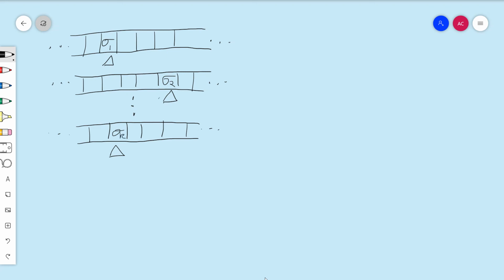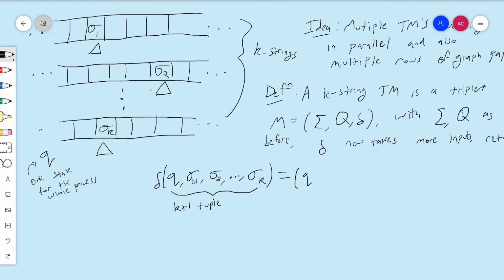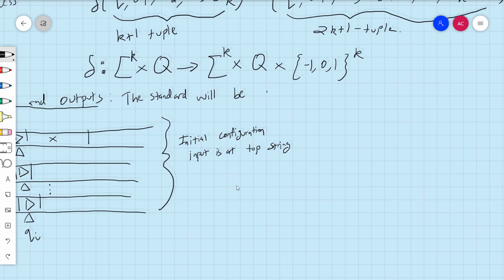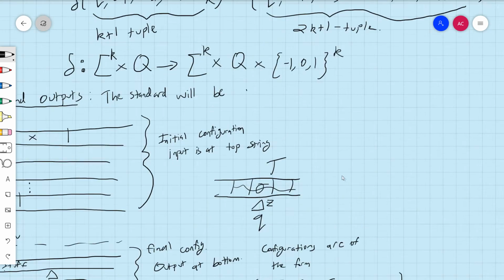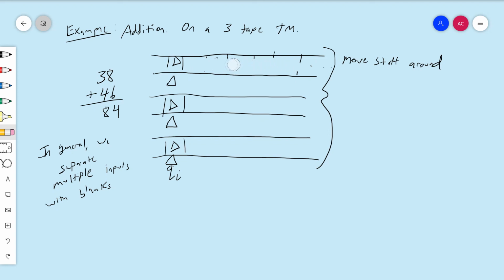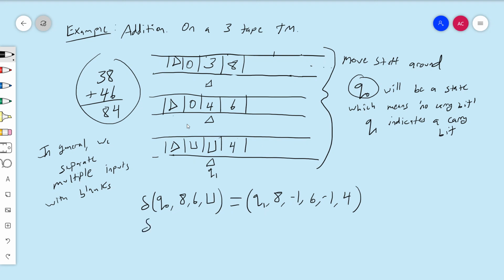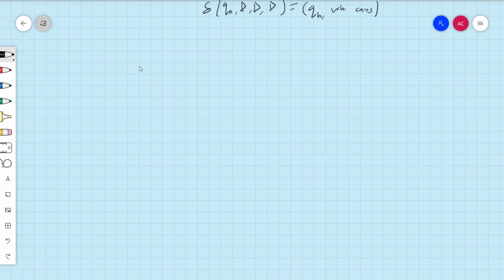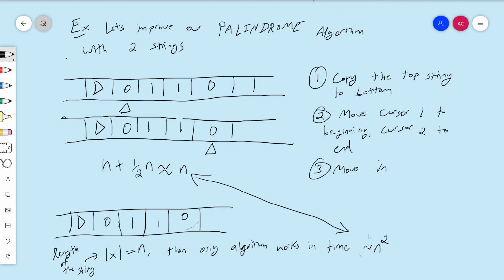Multi-String Turing Machines and More Examples (Computability Lecture 5)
We continue getting used to our model, and inspect how multiple 'rows' are handled formally.